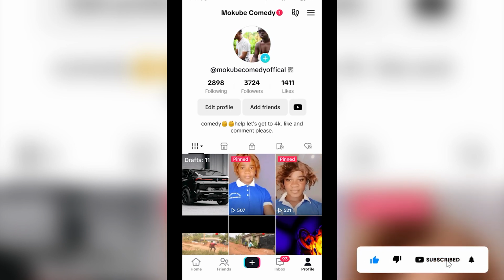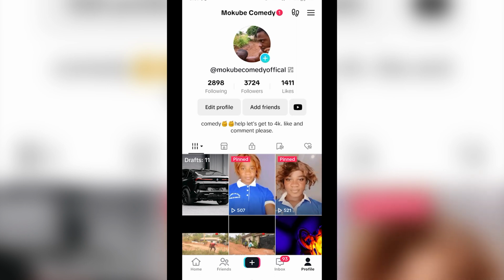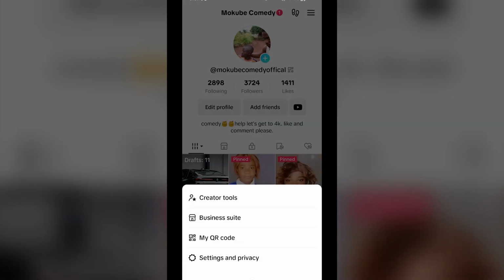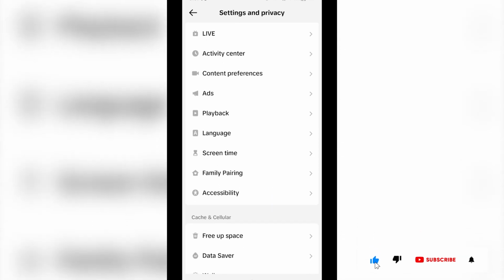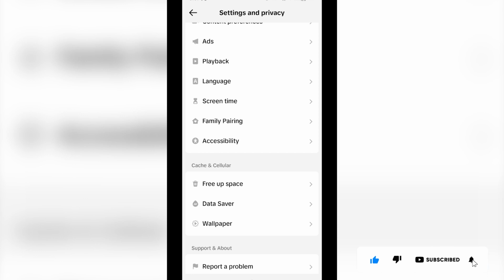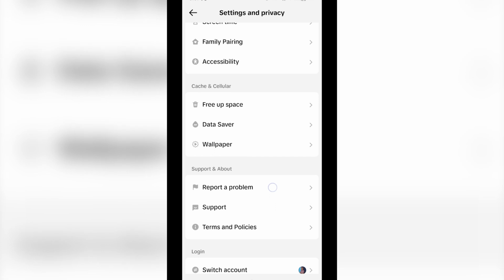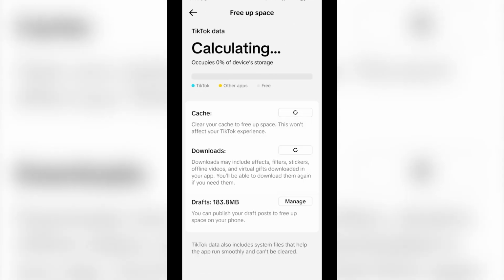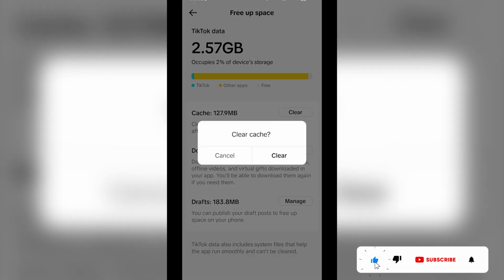How to Clear cache On Tiktok 2025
Is your TikTok app taking up too much storage space on your phone? Learn how to clear your TikTok cache with this video tutorial.

If you want to free up some space on your device, clearing the cache of your TikTok app can be a good option. The process is quite simple and can be done within the app itself. To begin with, open the TikTok app and go to your profile. Once there, tap on the menu icon located in the top right corner. From the options, select Settings and Privacy. Under Cache & Cellular, tap on Clear Cache. Your cache should now be cleared out, and your TikTok app should be using less of your device's storage. However, please note that if you have multiple accounts, you will need to clear the cache separately for each account.